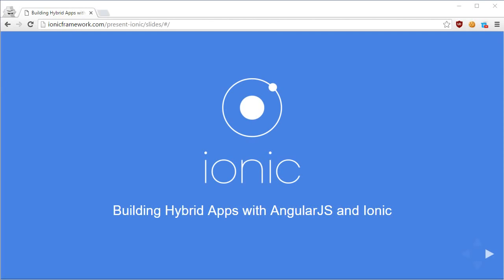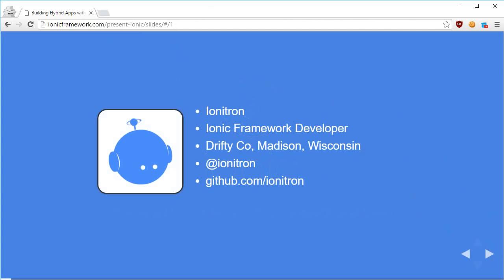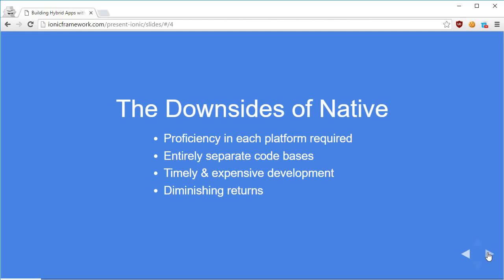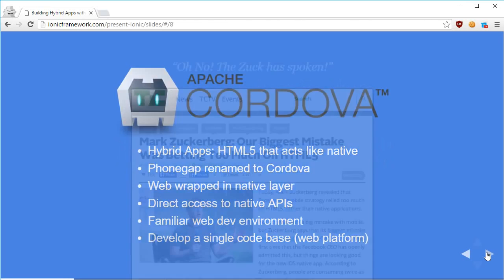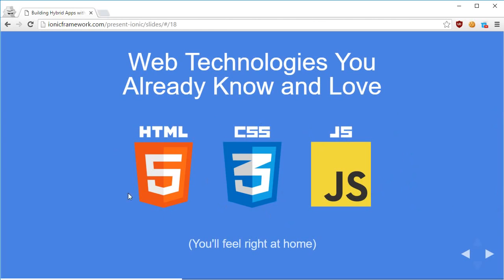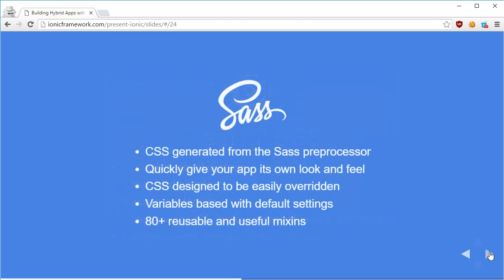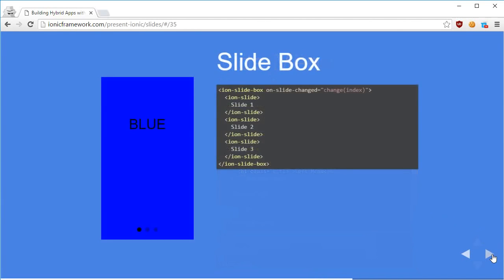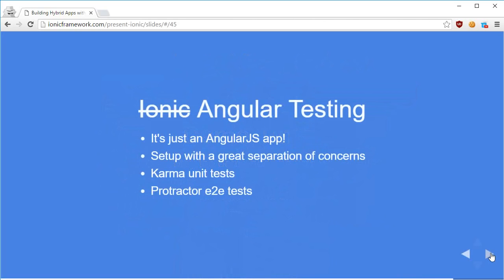Ionic Framework Tutorial 1 Create Mobile Apps Using Ionic Intro1